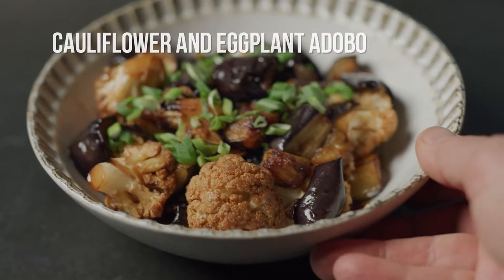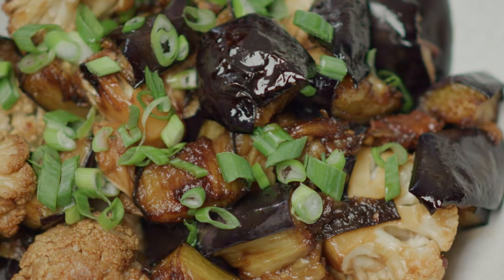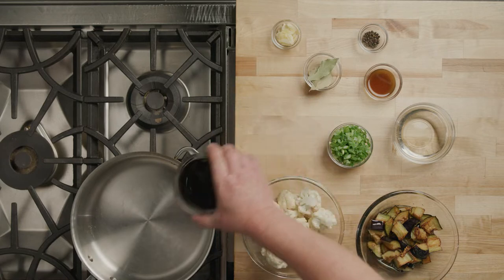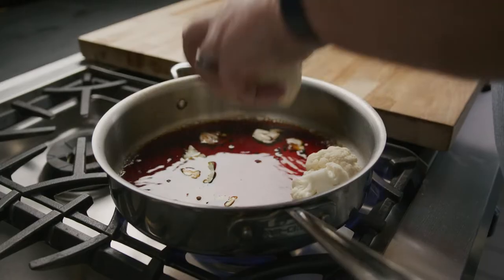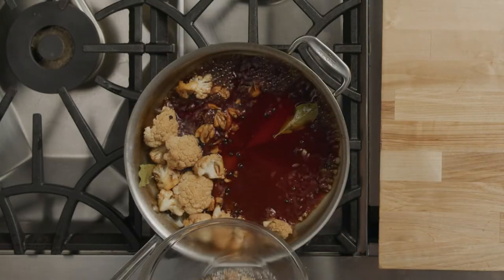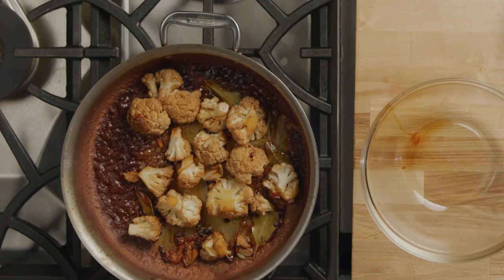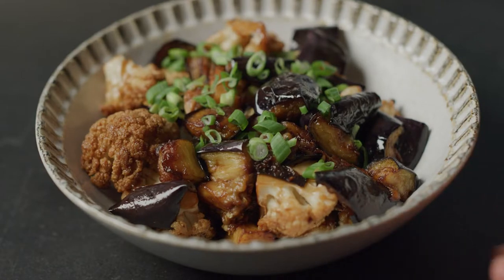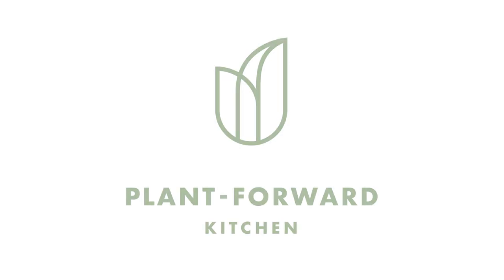Cauliflower and Eggplant Adobo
Adobo is a Filipino dish made with meat, seafood, or vegetables braised in soy sauce, vinegar, herbs, garlic, bay leaves, and peppercorns. Chef Rudy Smith, corporate chef at Unilever Food Solutions, was inspired by this classic flavor profile to make a vegetarian twist on adobo with cauliflower and eggplant. The vegetables are braised in soy sauce, Knorr® Professional Liquid Concentrated Vegetable Base and vinegar and aromatics. Savory, sweet, and tart, your guests will love this Cauliflower and Eggplant Adobo.